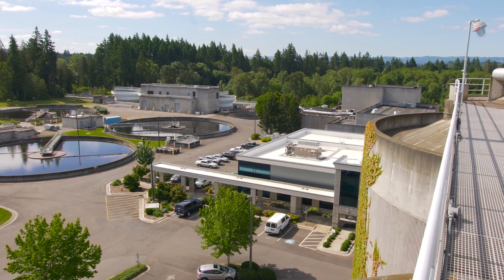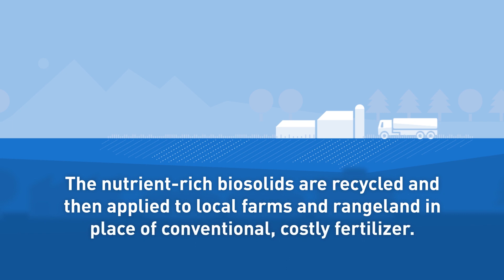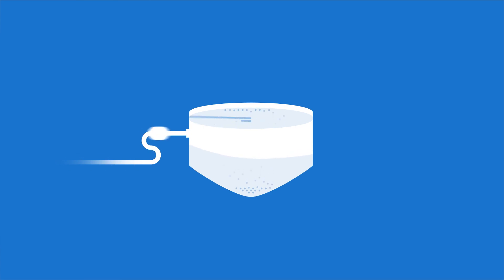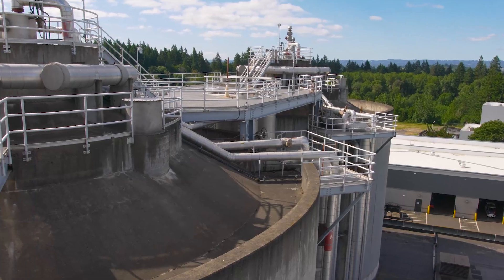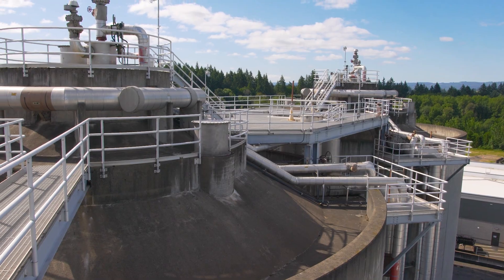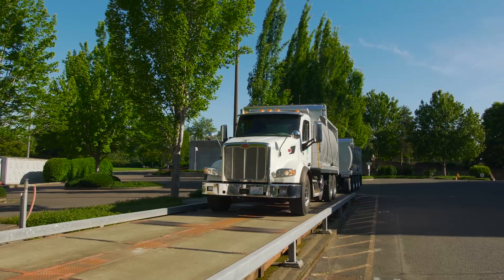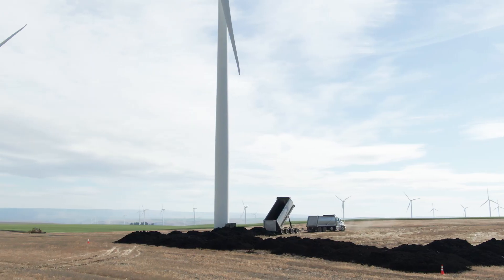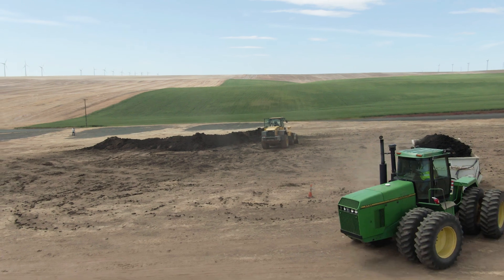Turning Waste into Worth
Clean Water Services' four resource recovery facilities recycle more than 32 dry tons of safe, nutrient-rich organic material from the 65 million gallons of water we clean each day. This recycling process results in the production of nutrient-rich biosolids that are dewatered and recycled onto local farms and rangeland in Eastern Oregon as a soil amendment.